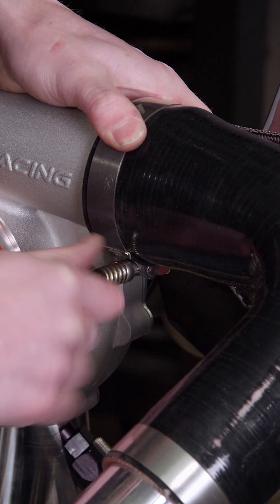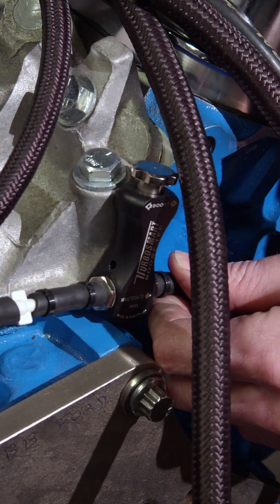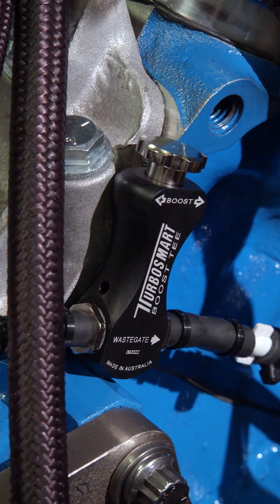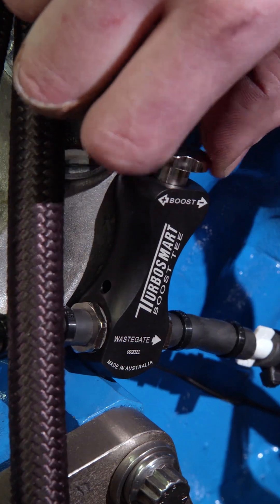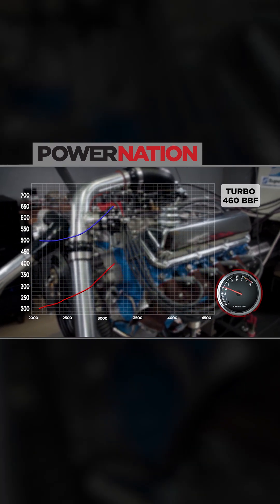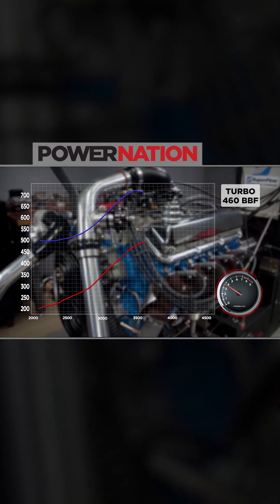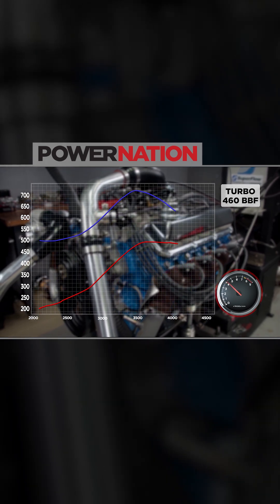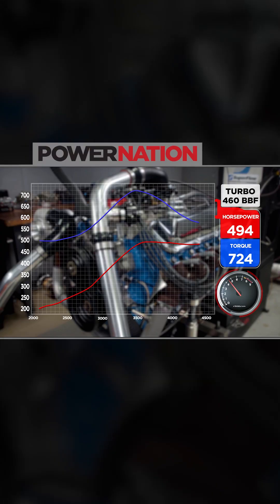Big Block Ford Turbo Test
Before our Big Block Ford 460 engine takes a ride on the dyno, we incorporated a turbo system using components from Summit Racing Equipment. Since we aimed to keep this project as stock as possible, we're excited to see what kinds of numbers it will produce.